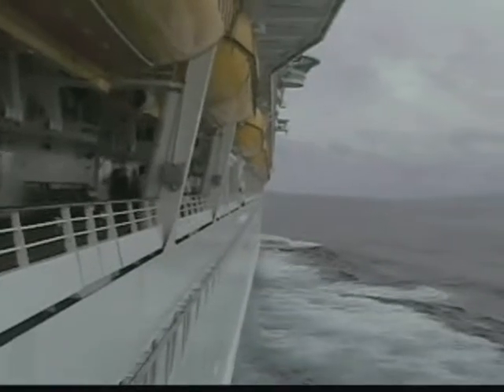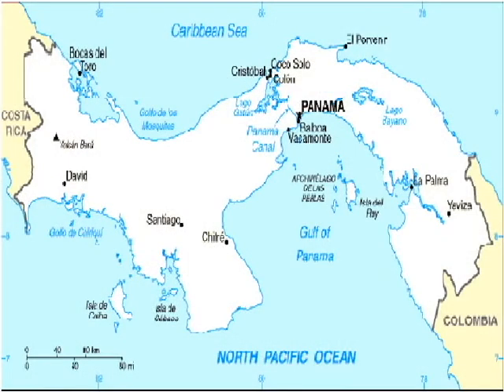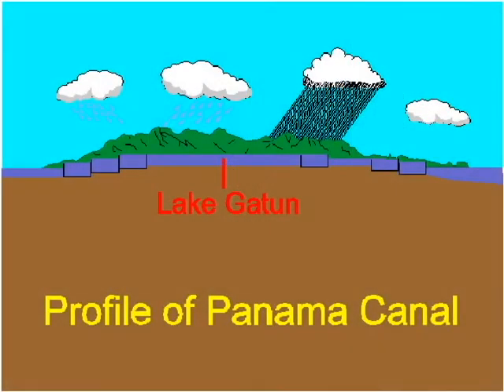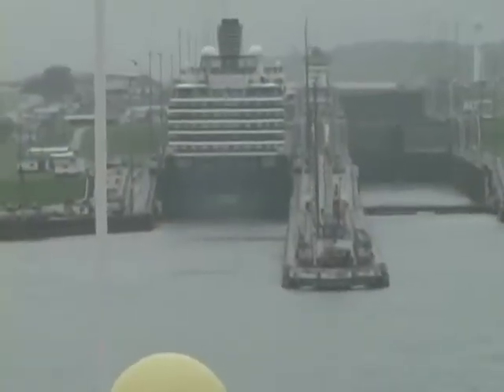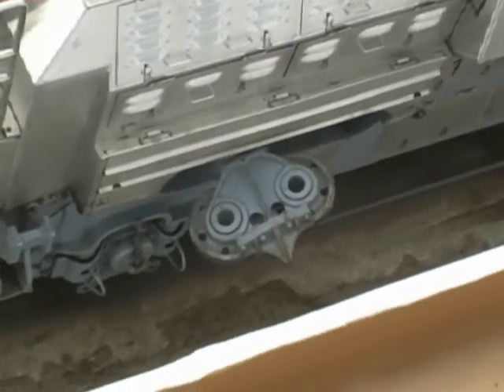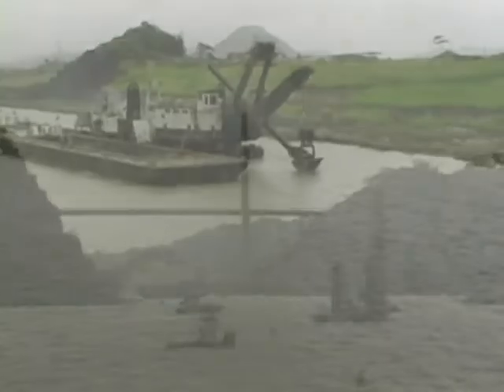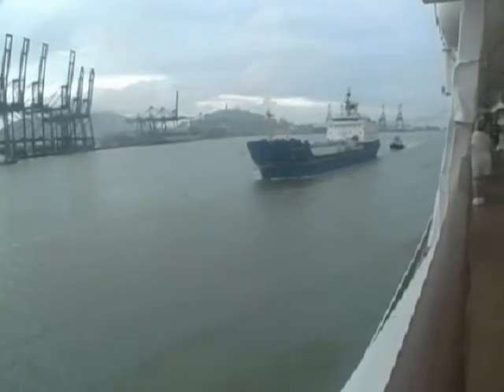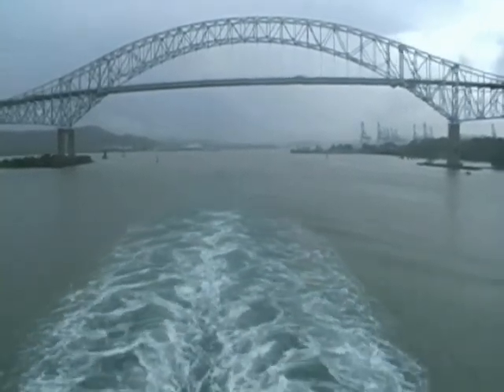Transiting the Panama Canal.avi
A short visit to the Panama Canal